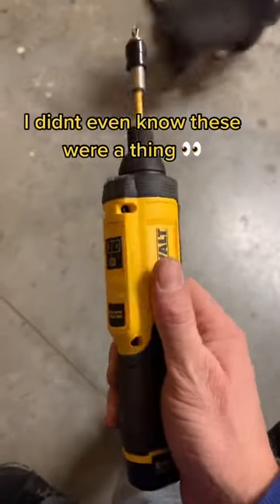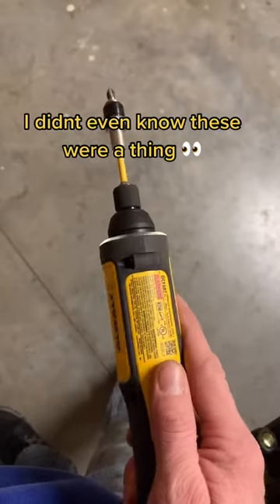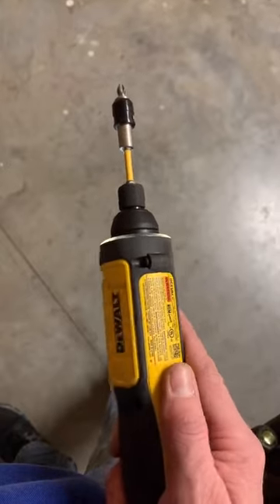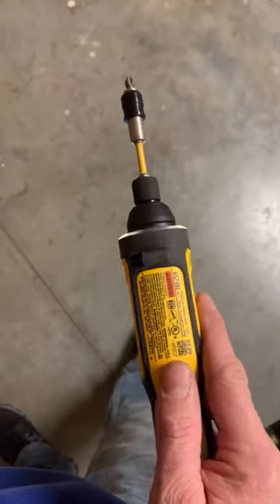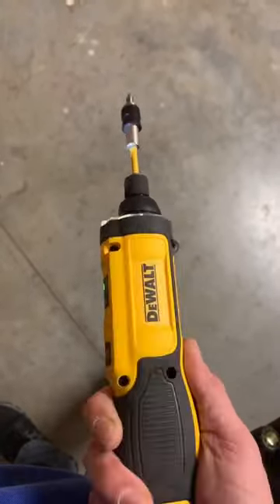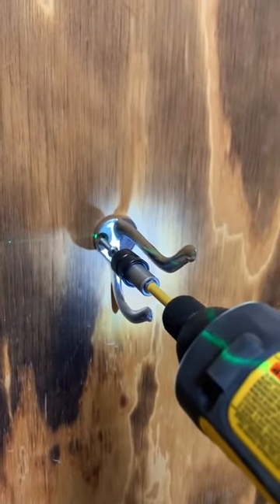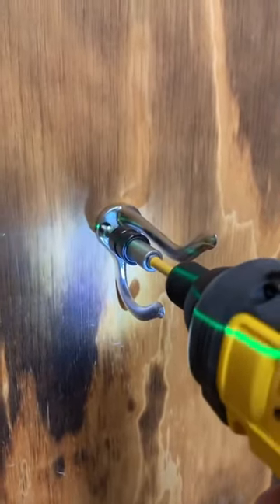Dewalt Gyroscopic Cordless Screwdriver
Title:-  Dewalt Gyroscopic Cordless Screwdriver